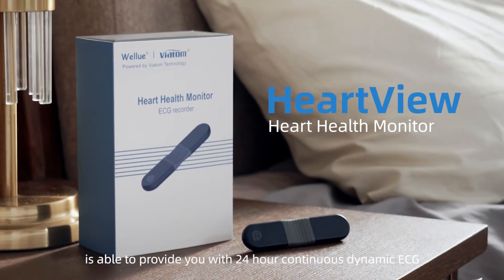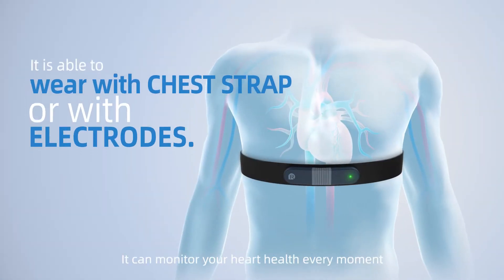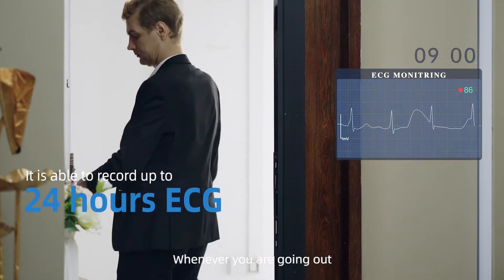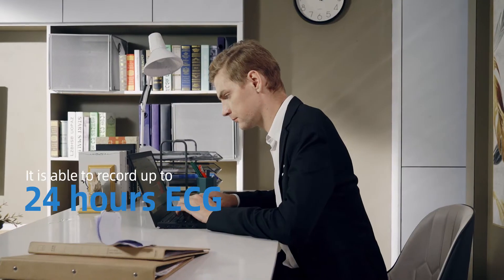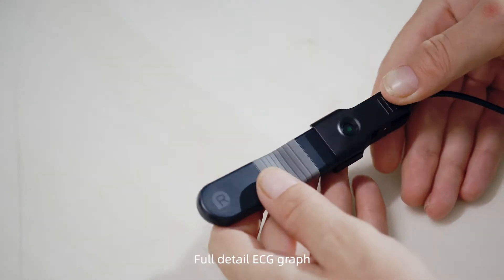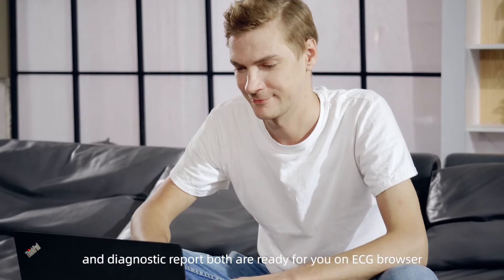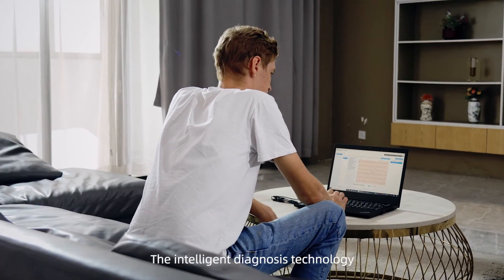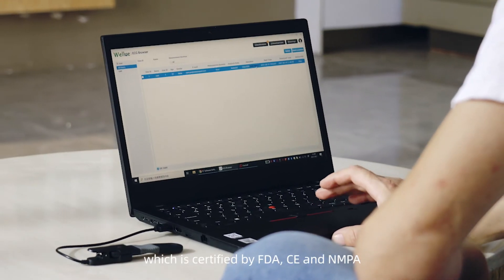Langzeit EKG-Monitor Viatom/Wellue ER1 inkl. Datenauswertung via KI-Algorithmus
EKG-Recorder mit AI-Analyse - Kontinuierliche Überwachung des EKG / EKG für 24 Stunden. Externe Datenauswertung via Cloud Service und KI-Algorithmus. Einfache unkomplizierte EKG-Messung!